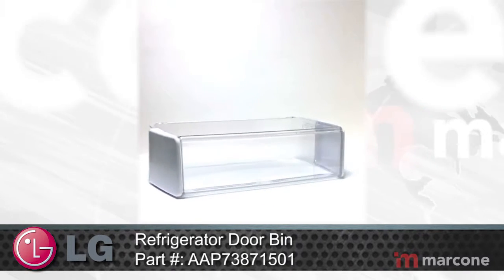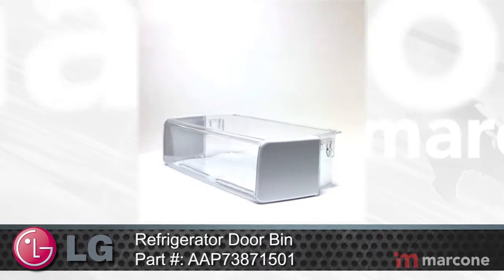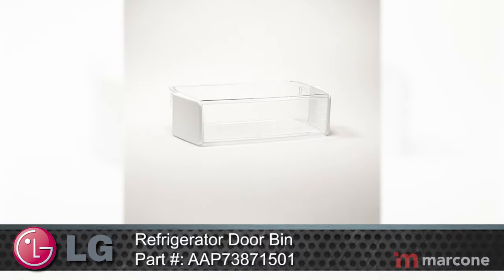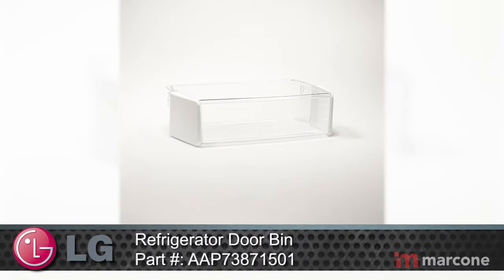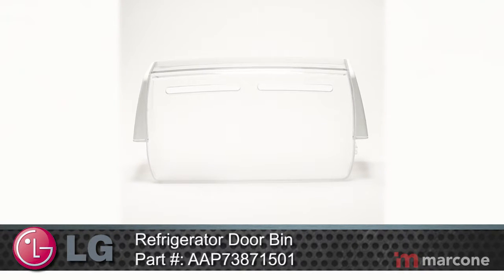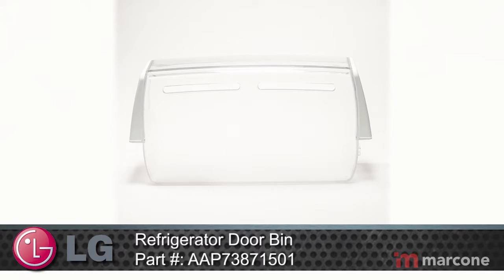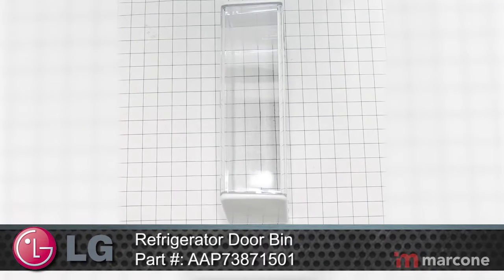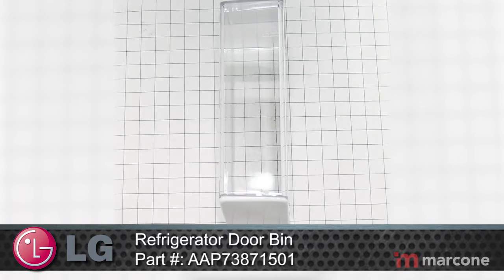LG Refrigerator Door Bin Part #:AAP73871501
LG Refrigerator Door Bin Part #:AAP73871501 attaches to the inside of the refrigerator door and typically holds jars and bottles.